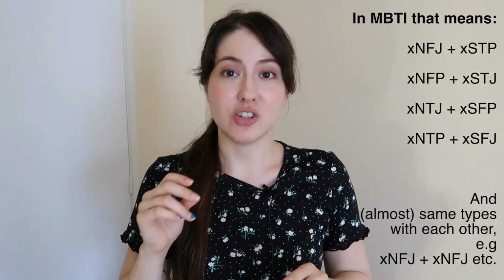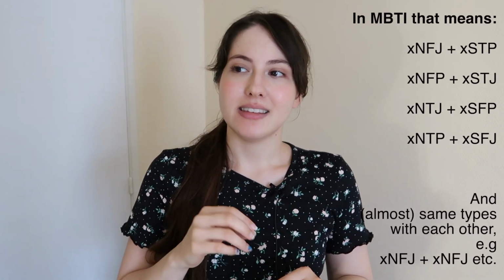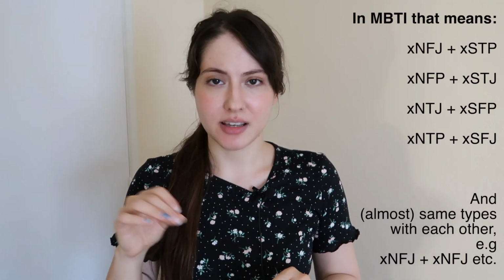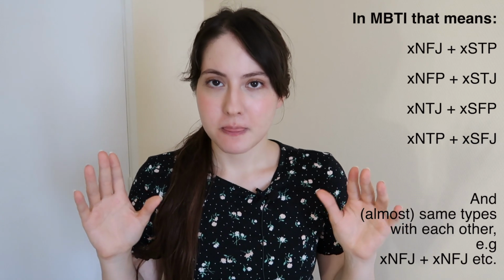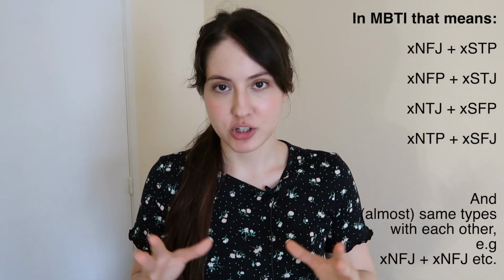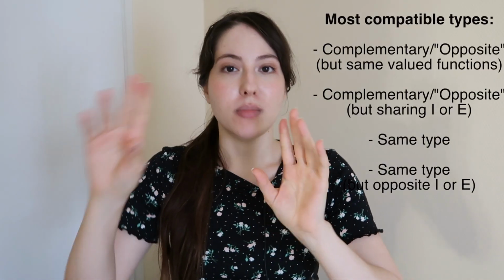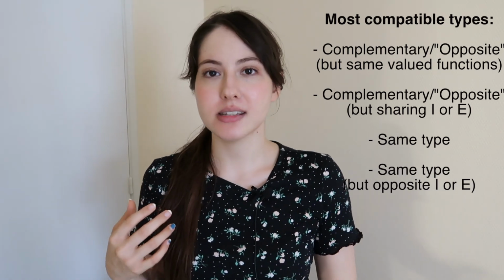Why MBTI Compatibility (Mostly) Sucks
After years of learning about and testing MBTI compatibility theory, I had to come to the conclusion that it mostly sucks. Something didn't seem to add up. It seemed to rely more on wishful thinking than actual dynamics. Personalities that were supposed to be good together in theory, ended up not matching that well in real life. And it just didn't make sense why people with the opposite cognitive functions would be a good match. This video shares the main points why I think MBTI compatibility tends to be inaccurate and how Socionics theory presents a more accurate alternative, in my opinion. The video includes comparisons with Big 5 and Keirsey.

Chapters

Intro 0:00
1. Cognitive Functions better than Dichotomies 1:42
Dichotomies are not Big 5 7:28
2. Socionics can fill the gaps of MBTI 9:08
3. Mistypings don't "disprove" ITR 13:07
4. My Method/Recommendations 15:22
Outro 19:16

Footage from Intro/Outro shot by Petar Petrov